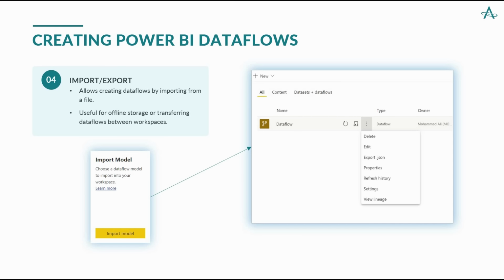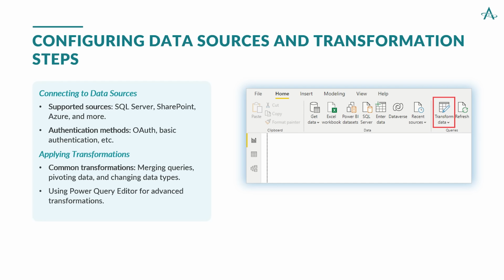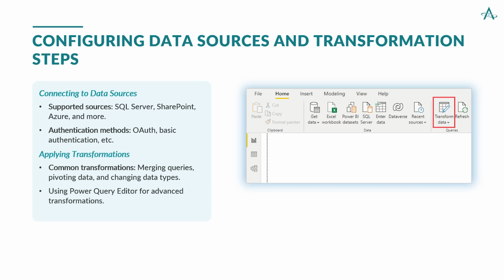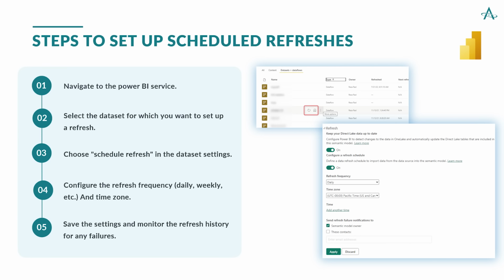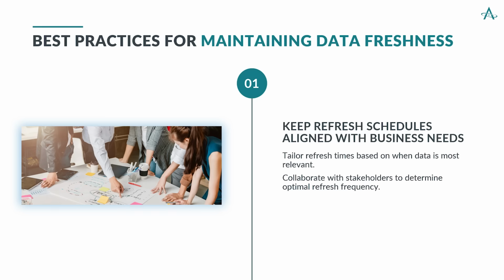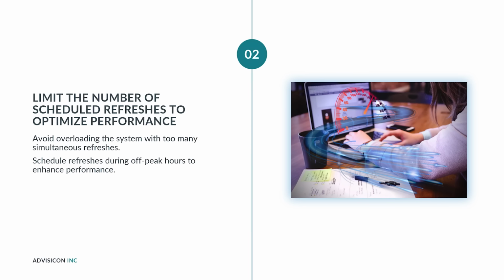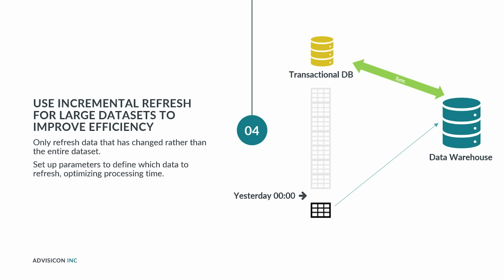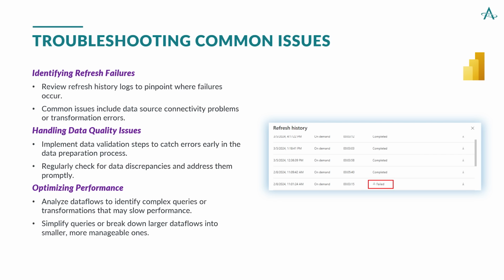Streamlining Data Refresh with Power BI Dataflows | Advisicon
Efficient data management is essential for delivering timely and accurate insights that support informed project decisions. This session introduces Power BI Dataflows as a practical solution for simplifying data preparation by centralizing transformation processes and automating refresh schedules.

Learn how to set up data flows, schedule and manage automated data refreshes, and monitor performance to ensure accurate reporting. By adopting these techniques, project professionals can reduce manual effort, improve data reliability, and create more scalable, consistent workflows that support better project outcomes.